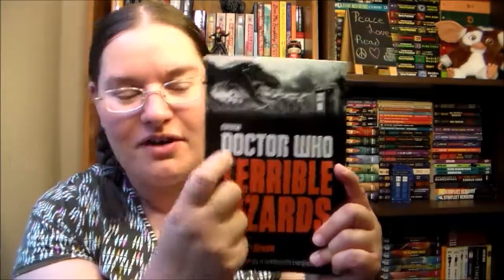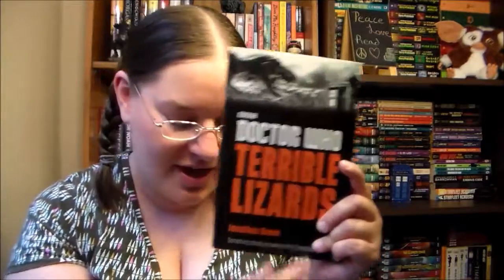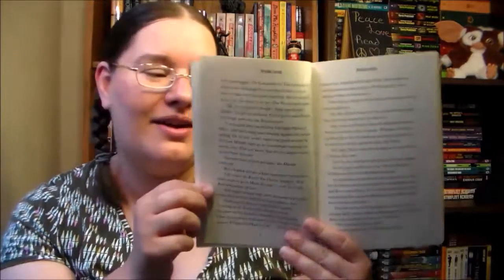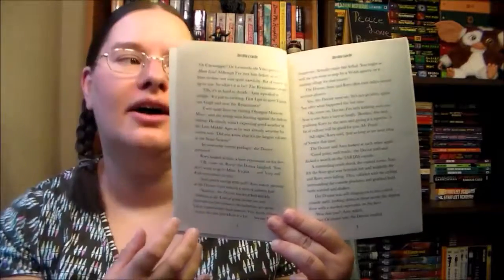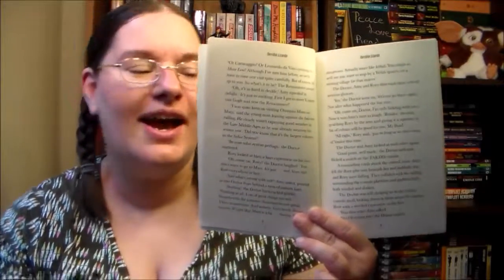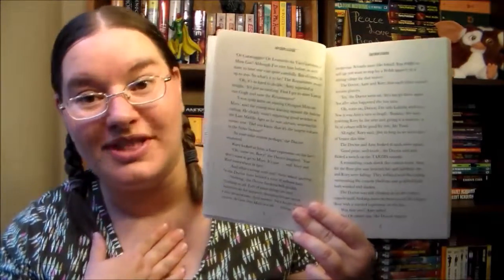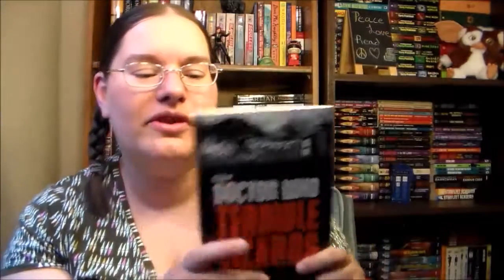Terrible Lizards by Jonathan Green // Doctor Who ~book review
The Eleventh Doctor and his friends join a group of explorers on a Victorian tramp steamer in the Florida Everglades. The explorers are searching for the Fountain of Youth, but neither they nor the treasure they seek are quite what they seem . . .